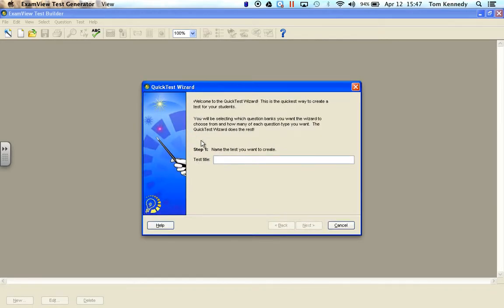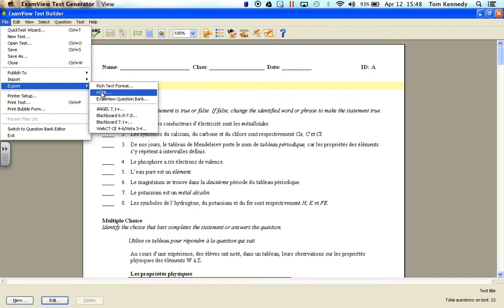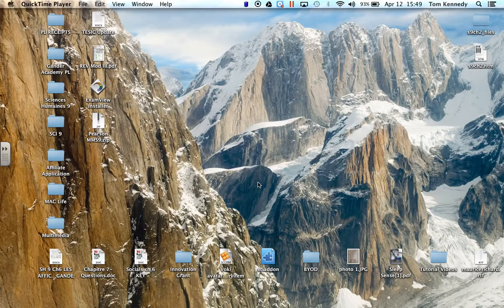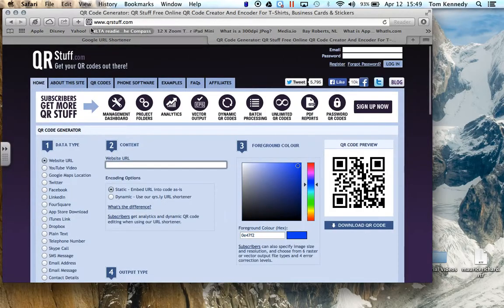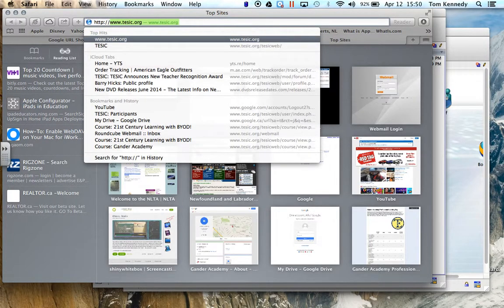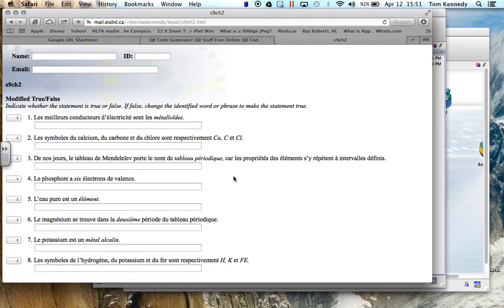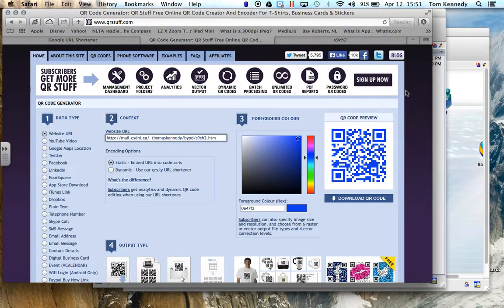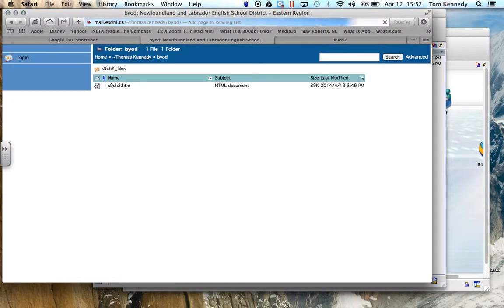Examview w Firstclass